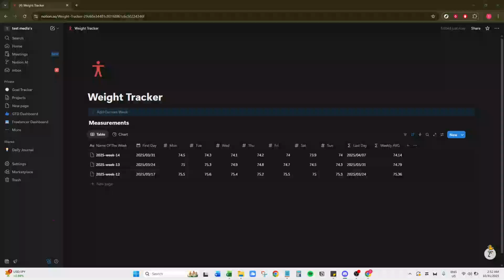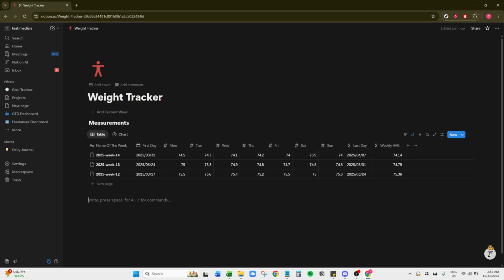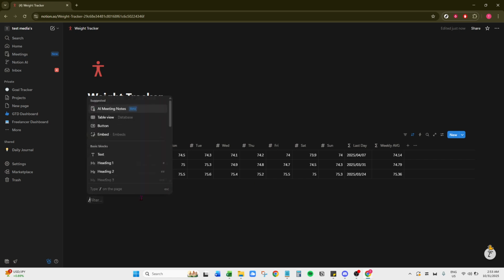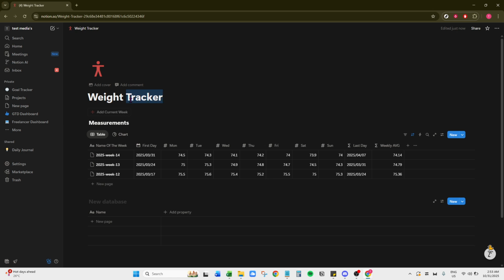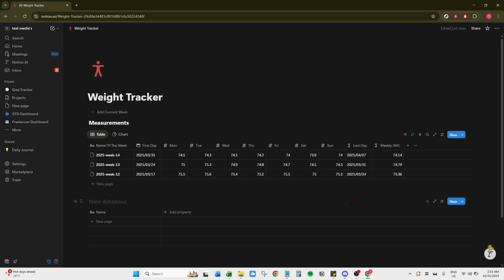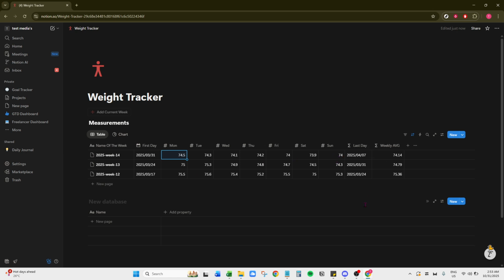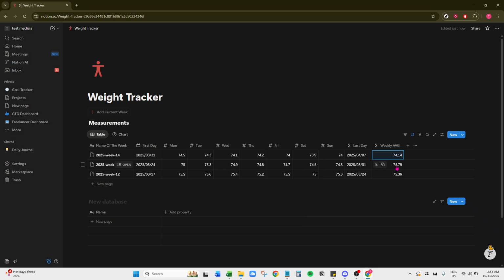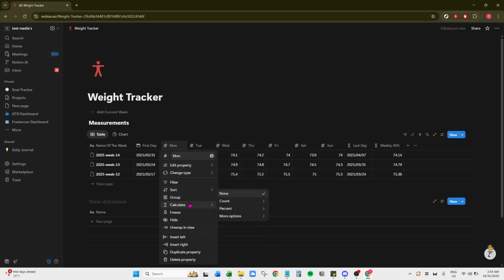How To Create A Notion Weight Tracker [2026 Guide]